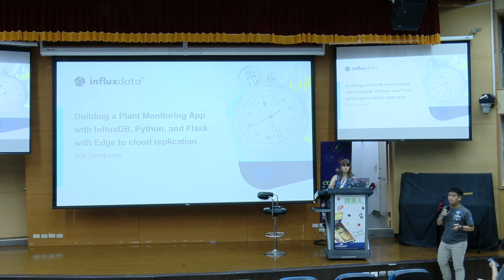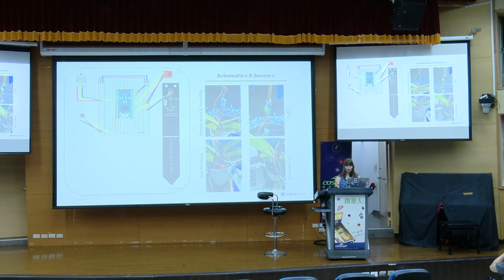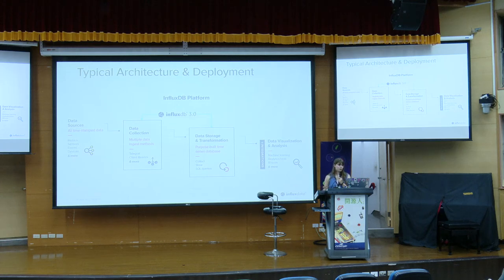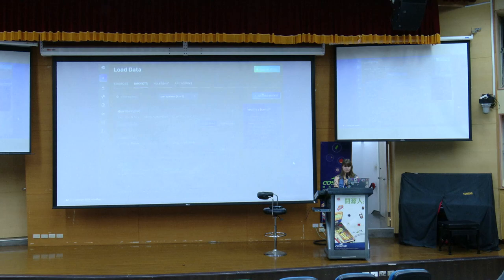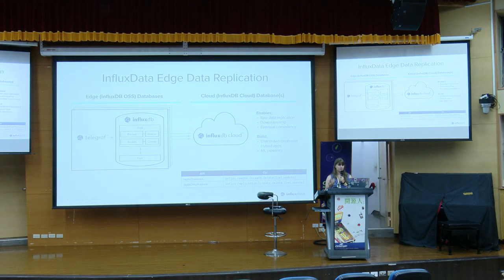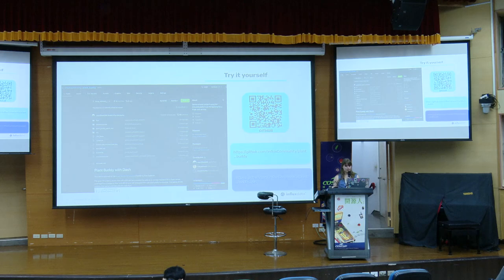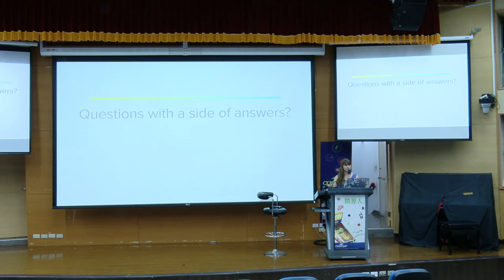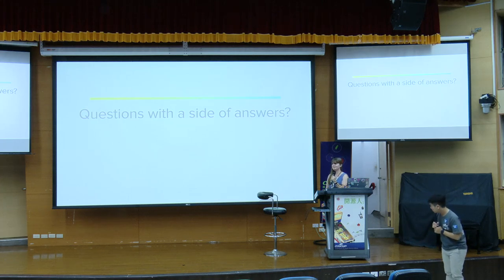Building an IoT Monitoring App with InfluxDB, Python, and Flask with Edge to cloud replication